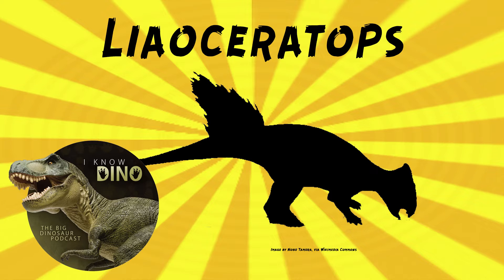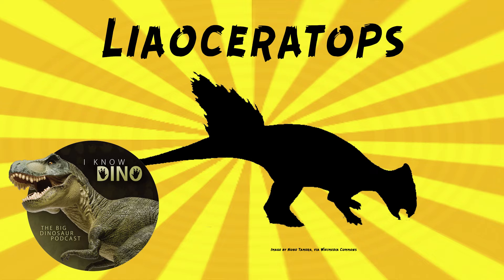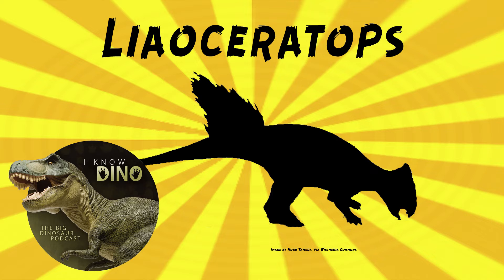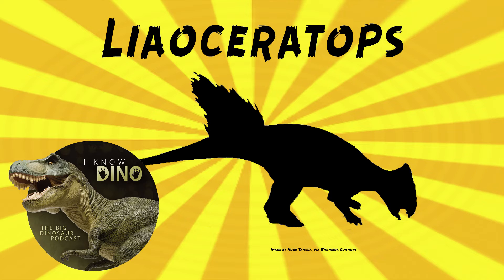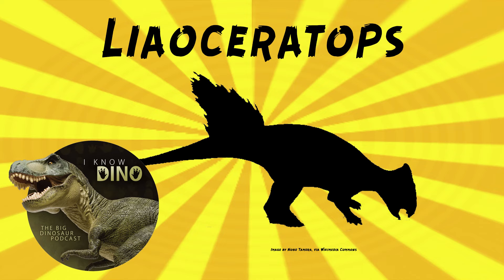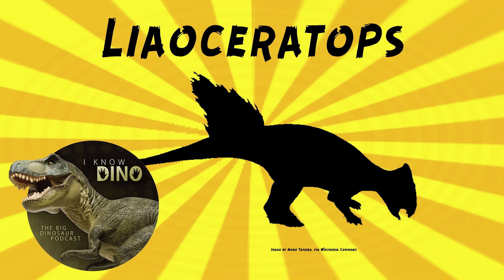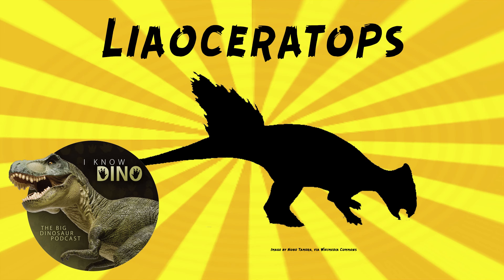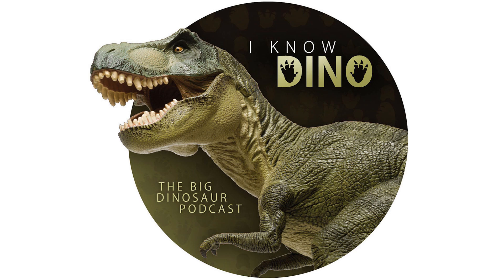Liaoceratops: Dinosaur of the Day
For the full episode where this dinosaur of the day was originally featured check out

Ceratopsian that lived in the Early Cretaceous in what is now Liaoning Province, China (Yixian Formation)
Small, walked on two legs
May have looked somewhat similar to Psittacosaurus, but with a short frill on its head
Described as hare-sized
Estimated to be about 1.6 ft (50 cm) long and weighed 4.4 lb (2 kg)
Estimated to be about 1 ft tall (0.3 m)
Holotype skull was about 6 in (154 mm) long
Skull similar in size to Psittacosaurus
Only skulls found so far
No horns
Had small neck frill
Had a small horn that faced sideways under each of its eyes, which was small and light, so may have been for display
Had pitted surface texture on the edges of the frill that show there were jaw muscles that went behind the cheek and attached to the frill, which was thick
Ate plants, such as possibly ginkgo, horsetails, or conifers, which have been found nearby
Sliced and sheared its food, instead of grinding